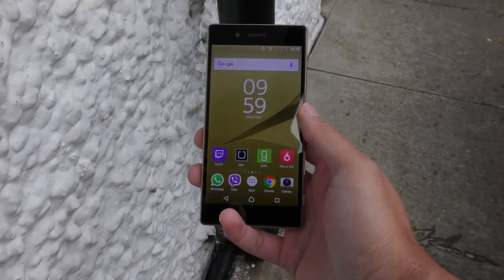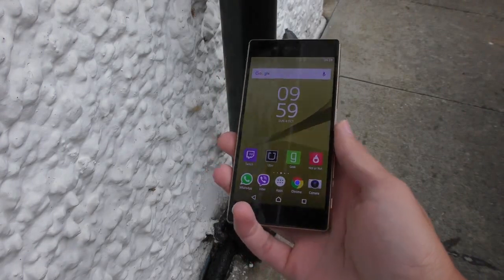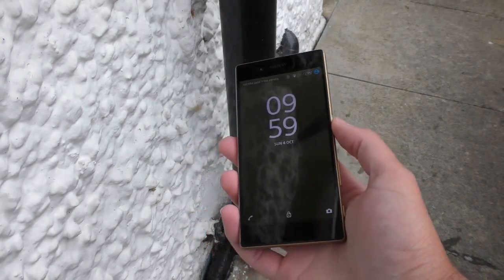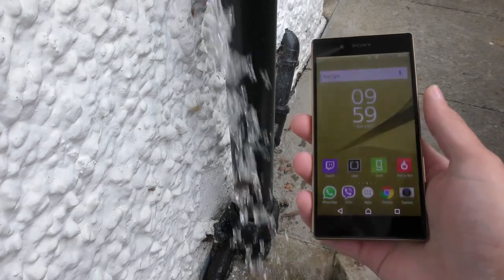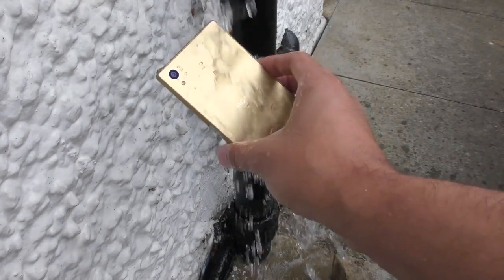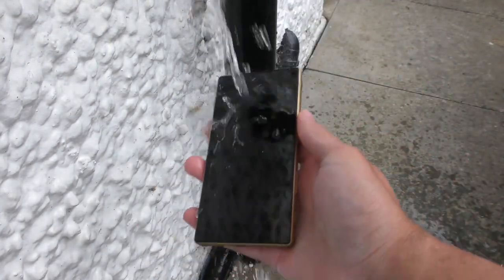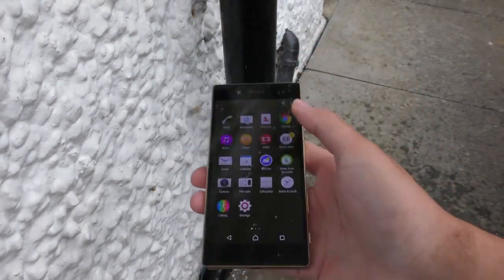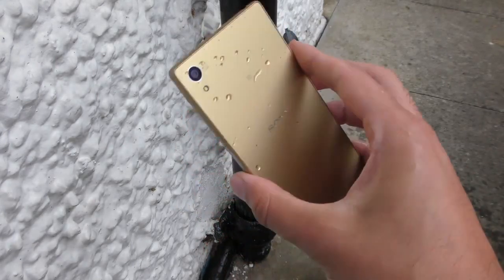Sony Xperia Z5 Water Test